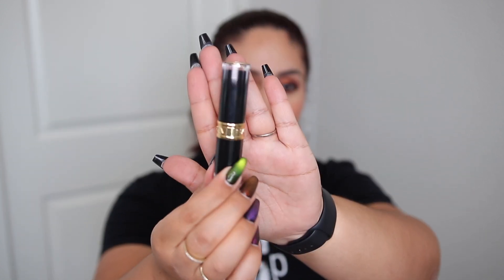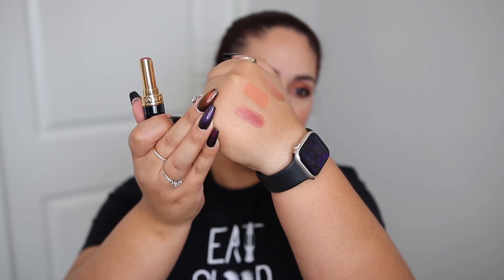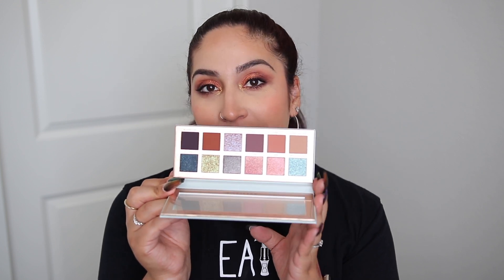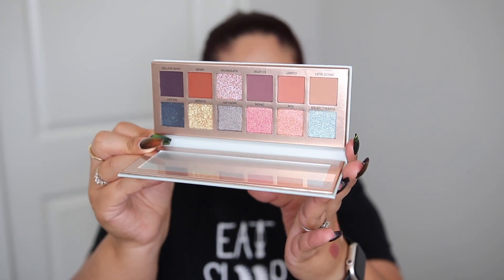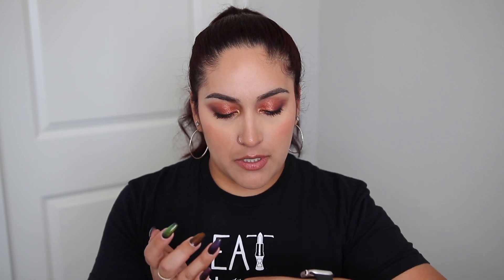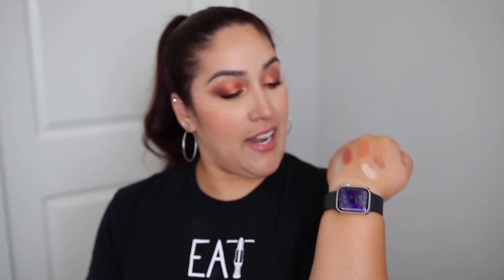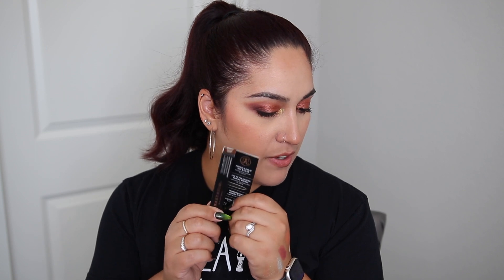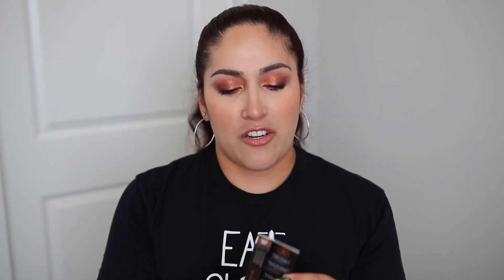Free Ulta Makeup Haul | Redeeming 2000 points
Products mentioned:
Milani lipstick "Coco Cocao'
Elf lipstick 'Hustle'
Nabla 'Dea'
Nars Concealer 'Custard'
Natasha Denona Concealer 'NR3'
ABH Cosmos

Shop my Poshmark & Mercari Closet both are: marielamakeup

All products sent to me are marked with a * from pr sent for testing purposes. This helps me invest back into my channel and I appreciate everyone who uses any of my links!